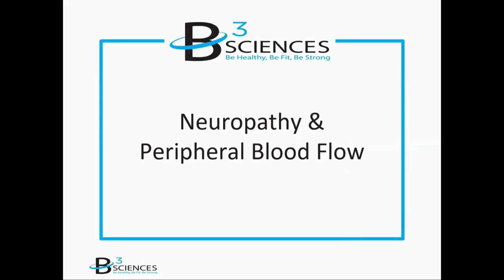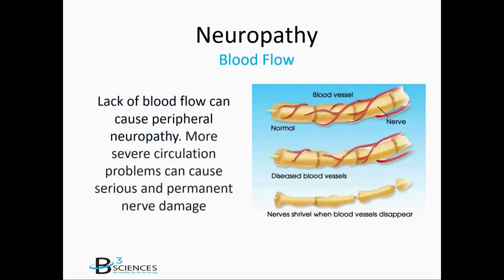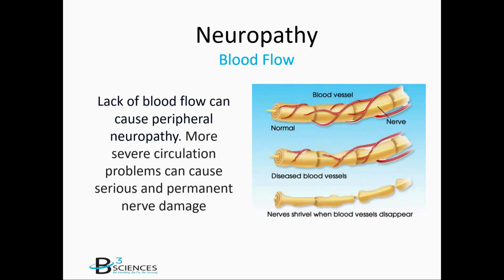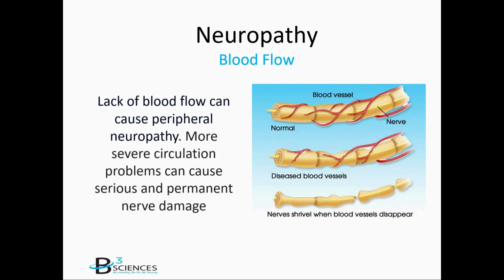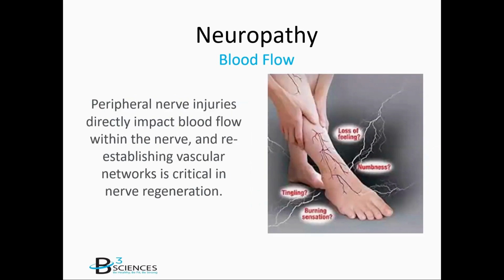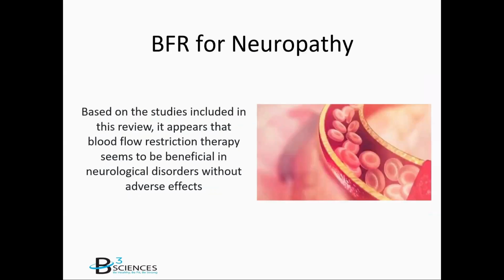How B3 Bands Can Help Neuropathy | ]mproving Blood Flow and Nerve Regeneration | B3 Sciences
Neuropathy Bloodflow
Lack of blood flow can cause peripheral neuropathy. More severe circulation problems can cause serious and permanent nerve damage.

Peripheral nerve injuries directly impact blood flow within the nerve, and re-establishing vascular networks is critical in nerve regeneration.

B3 Bands have the potential to help neuropathy due to the Nitric Oxide Effect

People with disabilities or neuropathies, should limit wearing Bands to 3 minutes, every other day.

The burn should be initiated within 1 minute with a wall sit or a sit to stand exercise. The patient is encouraged to stay in the burn for 30 seconds, then add more burn time (15 seconds) per week.

🔥 Want to Try BFR the RIGHT Way?
Get started with the exact system used by thousands to build muscle, burn fat, and feel better— in minutes instead of hours
👉 Includes over $500 in PERSONALIZED coaching, included FREE:
✅ FREE Live First Workout with Dr. Mike (guided coaching session)
✅ FREE Live + On-Demand BFR Classes (train with certified instructors)
✅ FREE Monthly BFR Education Sessions (learn how to maximize results)
✅ Step-by-Step System Built from 10+ Years of Experience
✅ 30-Day Results Guarantee — or Your Money Back
💡 B3 is the only BFR company that gives you live coaching + a complete system to ensure you get results... OR YOUR MONEY BACK

🍁 𝐀𝐛𝐨𝐮𝐭 𝗕𝟯 𝗦𝗰𝗶𝗲𝗻𝗰𝗲𝘀 🍁
Here, we explore how BFR can transform your fitness, rehabilitation, and performance goals. Whether you're an athlete looking to boost strength, a health professional seeking cutting-edge techniques, or someone just beginning your fitness journey, you'll find expert insights, proven workouts, inspiring testimonials, and the science behind this revolutionary training method. Join us for tips, tutorials, and the latest updates in the world of BFR to enhance your training results and recovery!
💪 Train Smarter. Recover Faster. Get Stronger.